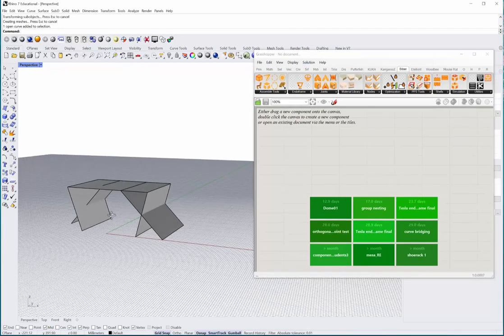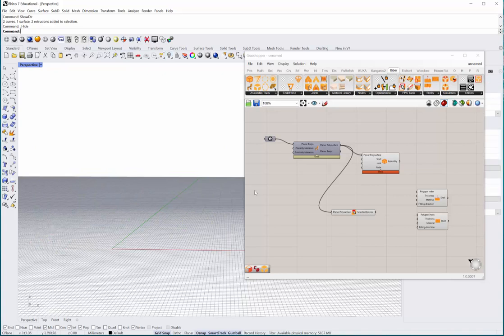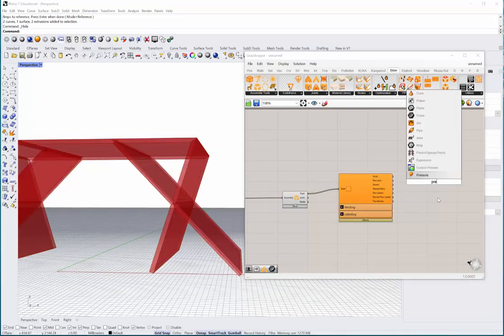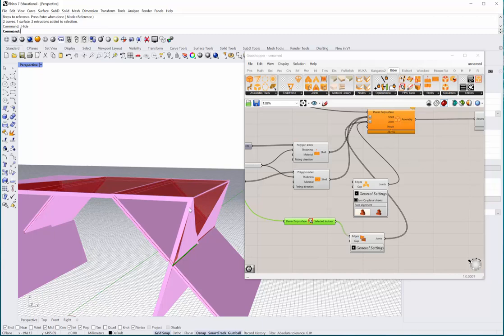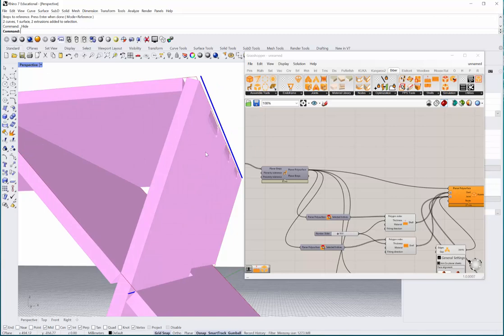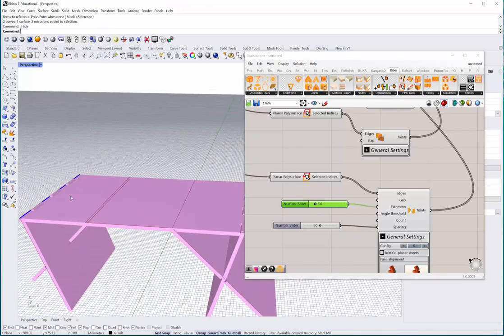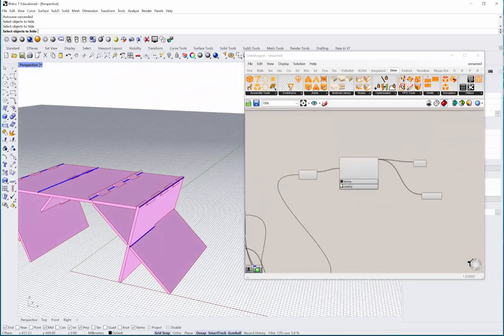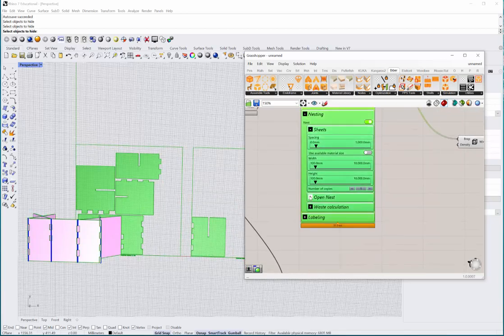Use of Biber plugin in grasshopper.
I was showing how to the Biber plug-in in Rhino + Grasshopper to create parts for 2 axis milling. The object has non-orthogonal faces however the edges are treated in such a ways that they produce always simply 2d profiles  which can be milled using a 2 or 3 axis machine.